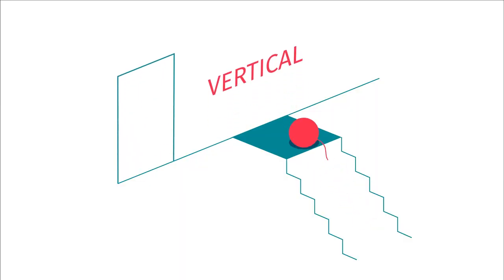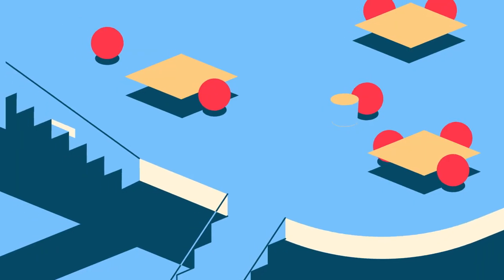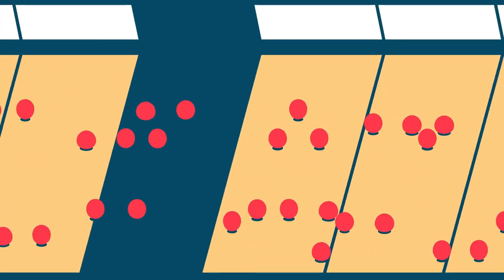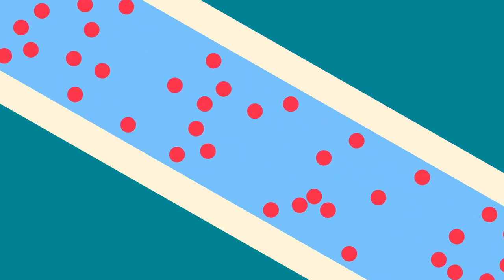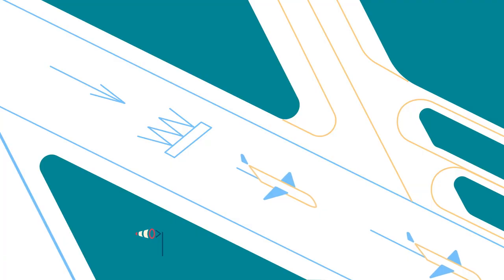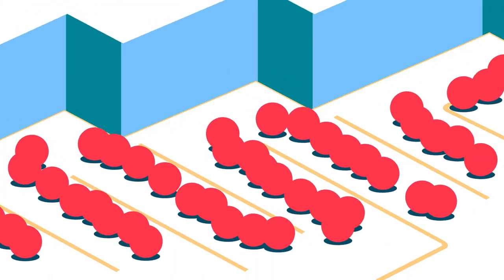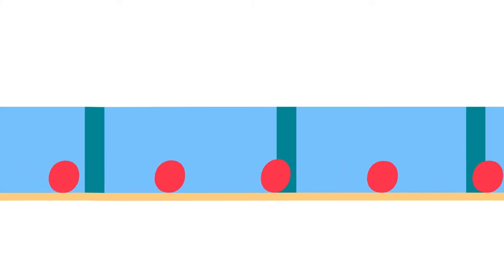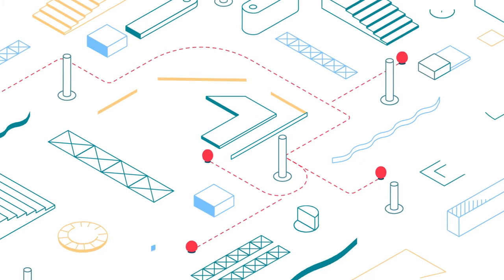Why an Airport Can Affect Your Mood | Presented by Delta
Hartsfield–Jackson Atlanta International Airport is the busiest airport in the world. Every day, there are more than 2,500 arrivals and departures, carrying 275,000 passengers to destinations around the globe. The scale is vast and technically complex, but airlines know their core objective: to get passengers safely from point A to B as quickly and comfortably as possible. And Atlanta’s is just a tiny fraction of the massive global network that is modern aviation.

T Brand Studio is the brand marketing unit of The New York Times. We create content and experiences that spark imaginations and influence the most influential audiences around the world. The news and editorial staffs of The New York Times had no role in this post's preparation.